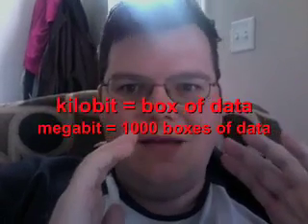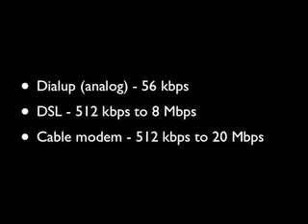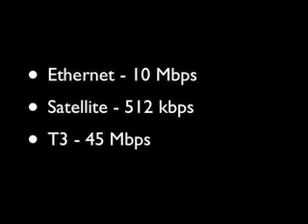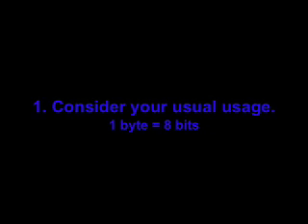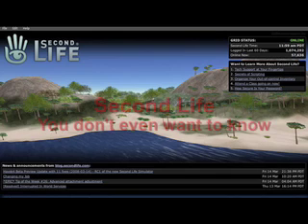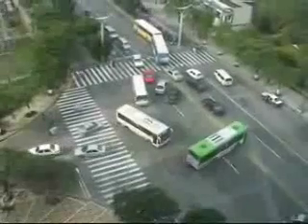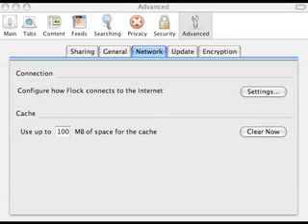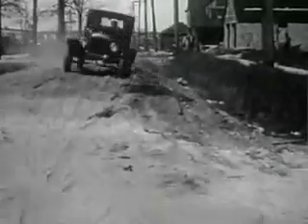Mr. Aldrich explains bandwidth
A class project for EDTC611.